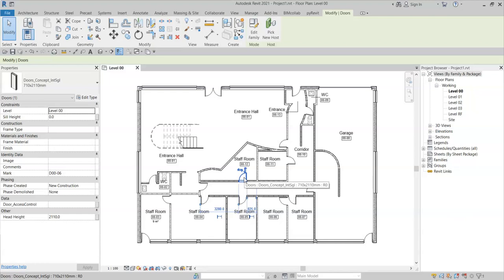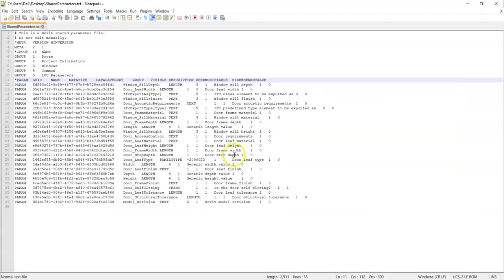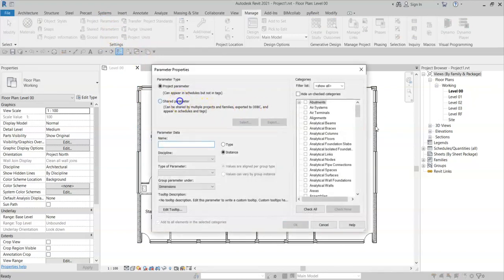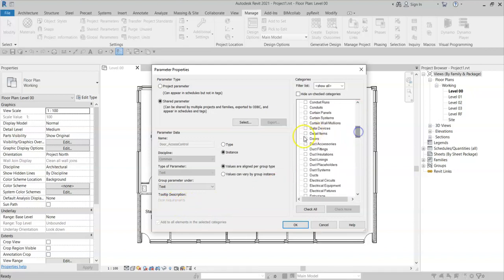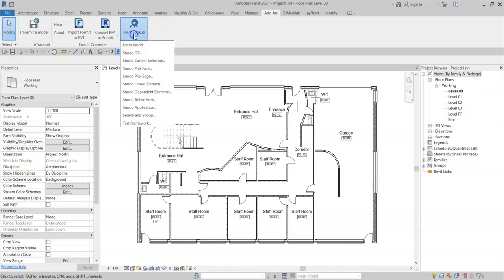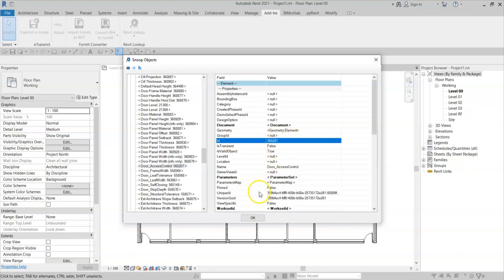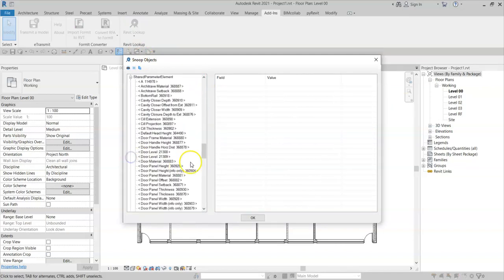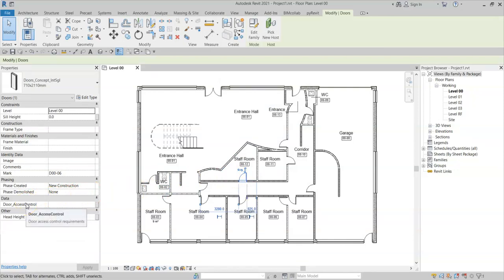Advanced Shared Parameters - Part 2 - Delete / Replace Shared Parameter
How to completely remove and replace a shared parameter in Revit.